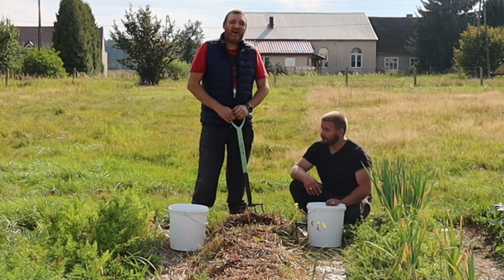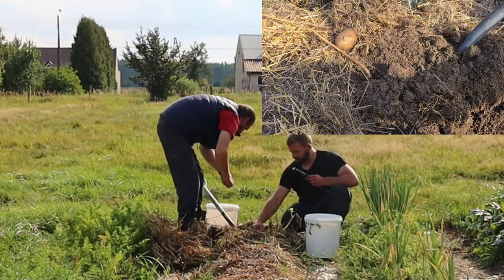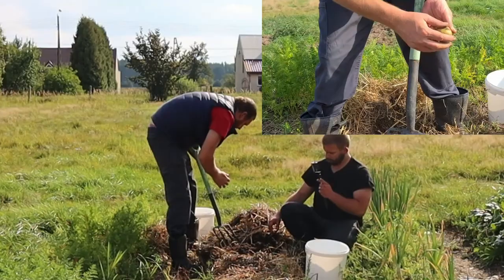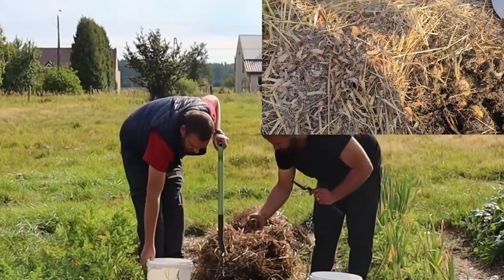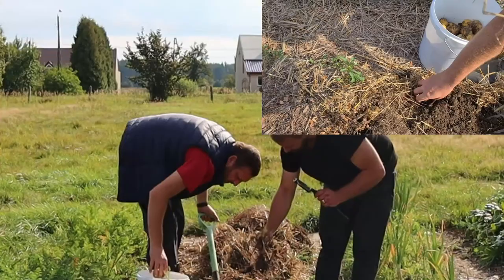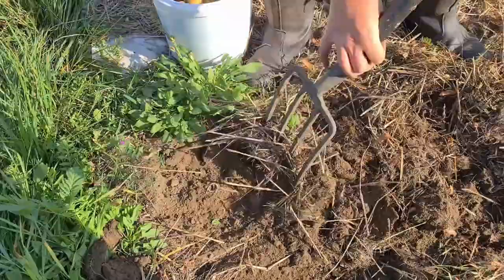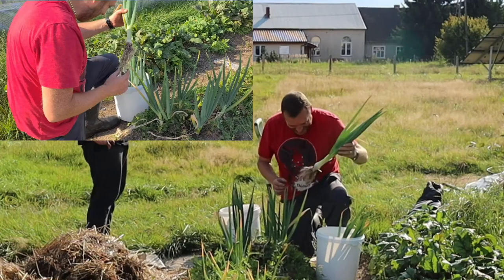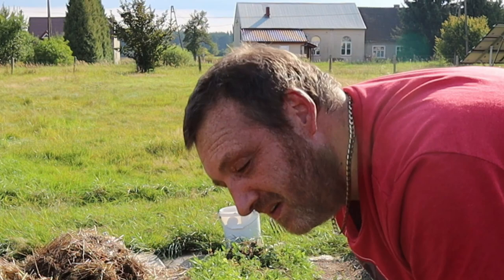No-till No-Dig beds, did they produce Veg and how much ? - Part 1 of 2 Farm vlog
Join us today at Magpie Farm, where Lyndon and Mariusz look as the results of the No-till, No-Dig garden experimental plot, where we harvest the no till no-dig Potatoes, the no-dig no-till Carrots and the no-till and no-dig beetroots and no-dig and no-till onions, these were planted in earth rows upto 14 weeks ago and then simply covered with hay and straw that broke down over time, and today we find out if the experiment was a failure or a success at magpie farm, and we also how much was grown and would we do this again? two part video, Part 1 of 2.